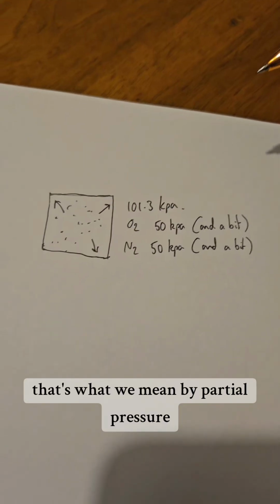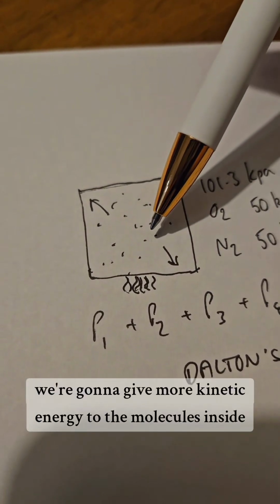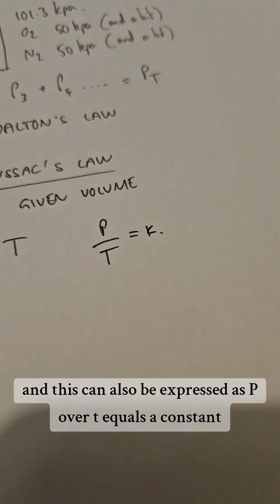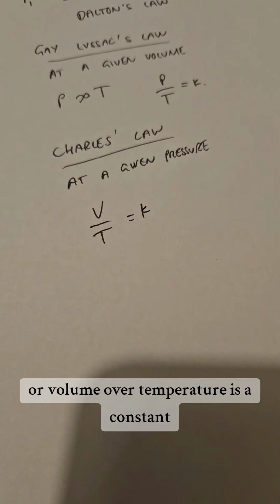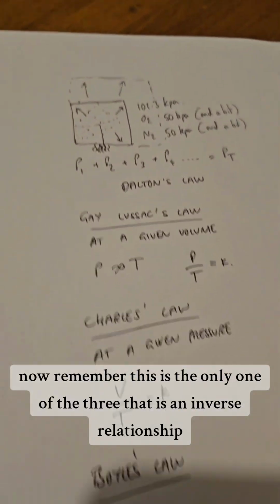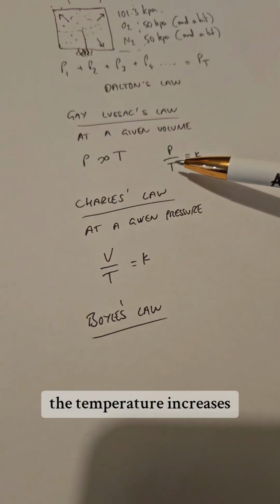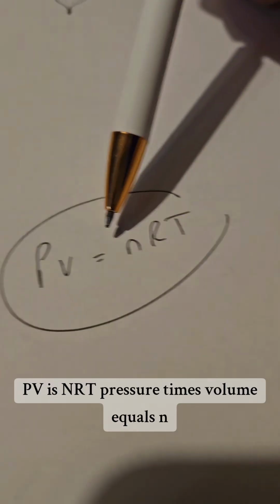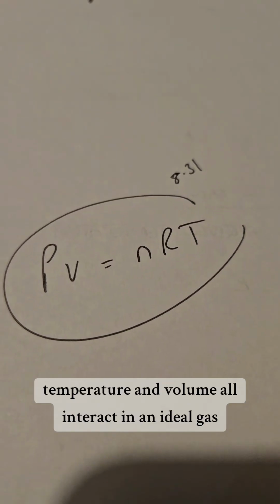Gas laws and partial pressure